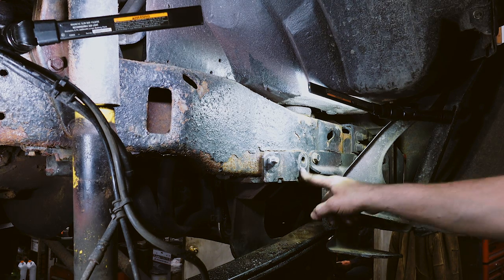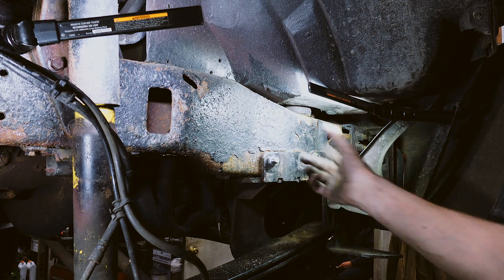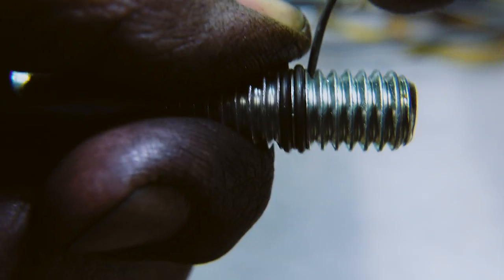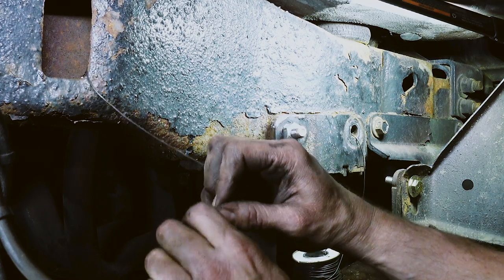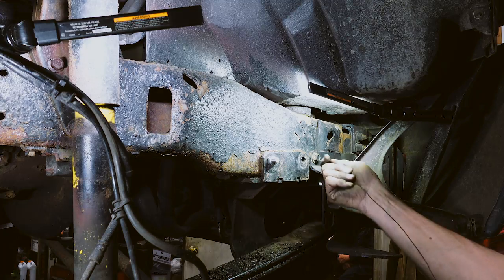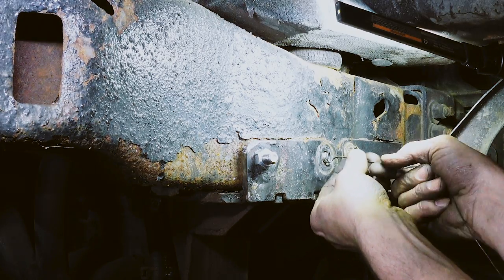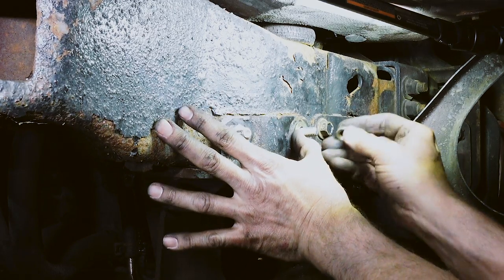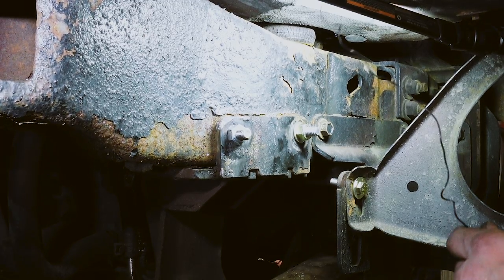How to Fish A Bolt Into A Hard To Reach Spot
How To Put A Bolt Through A Truck Frame Without Removing Bumper: Great For Snow Plow, Trailer Hitch or Running Boards!
This is a handy trick to know if you ever have to add or replace a bolt through a vehicle’s frame in a spot that seems impossible to get the bolt to without removing parts.  In this example scenario on a 2002 Ford F250 4x4, the snow plow bracket was missing a bolt.  Normally, you’d have to remove the bumper to install this bolt but as demonstrated in this video, there is a tricky way to feed the bolt through the frame with wire that helps you avoid taking the bumper off.  All it takes is a little bit of wire and the right technique, as you’ll see in the video.  This trick can have a multitude of uses throughout a mechanic’s career for all sorts of installs.  This trick can save you lots of time when installing snow plows, running boards, trailer hitches, etc.